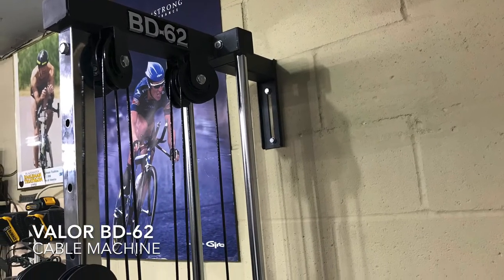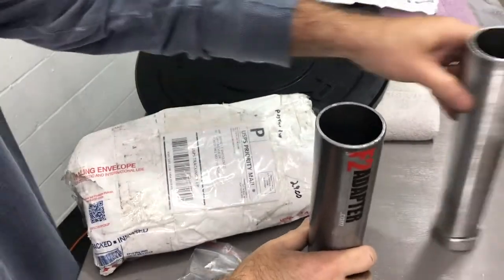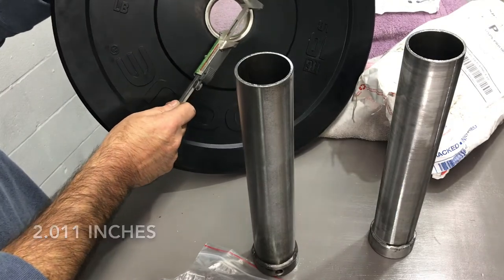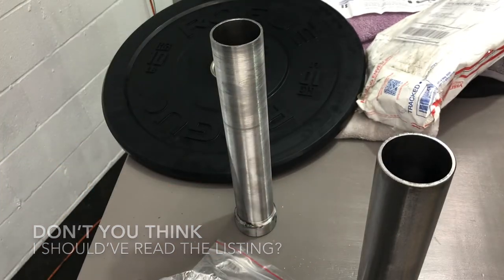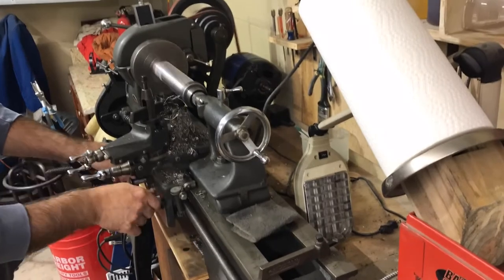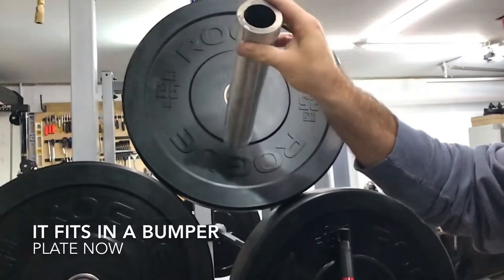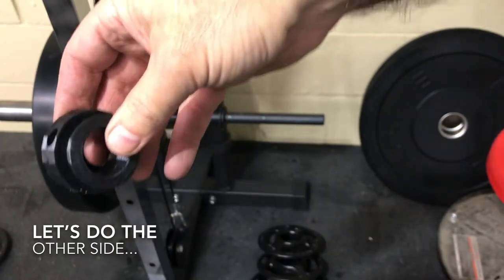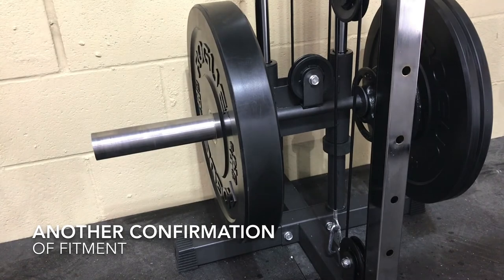Adapter Sleeves for Valor cable machine GOOF UP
I screwed up and bought the wrong thing on Amazon!  Luckily, I have a metal lathe and I was able to use the lathe to rectify MY MISTAKE.  Here’s a video that shows how things went down.  I guess I’m glad that my home gym build only uses up half of my garage, and I’m really glad I still have my metal lathe (even though I haven’t used it lately). Enjoy.